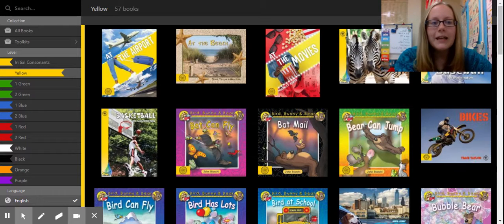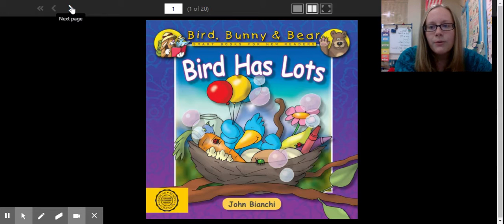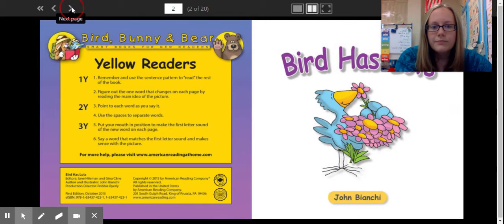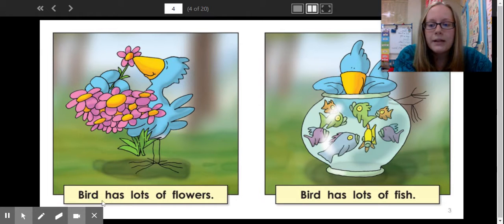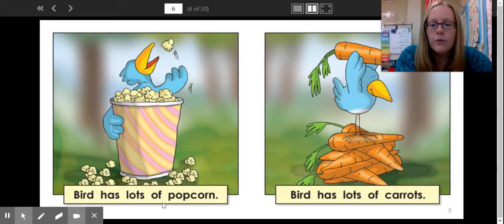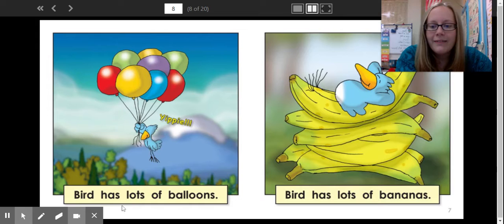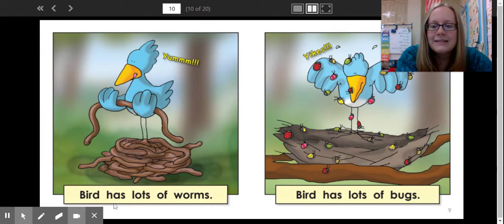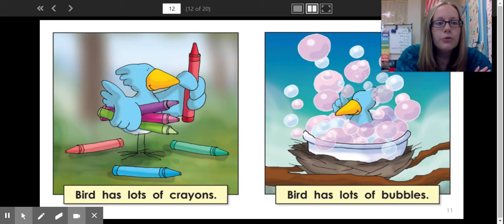How to read a Yellow book